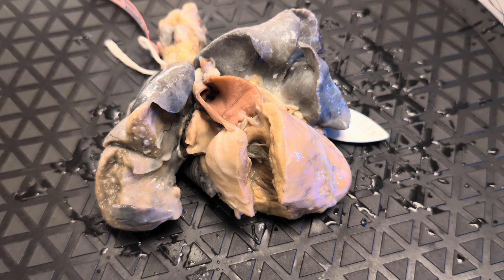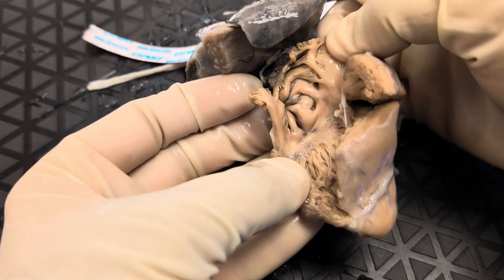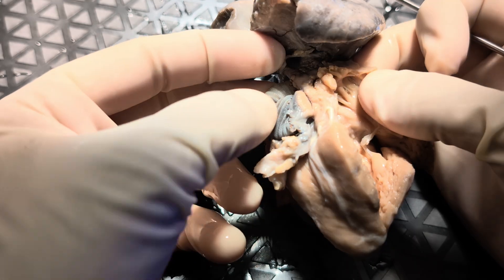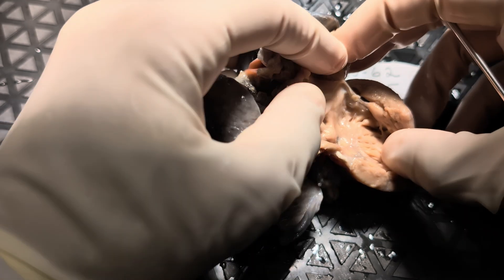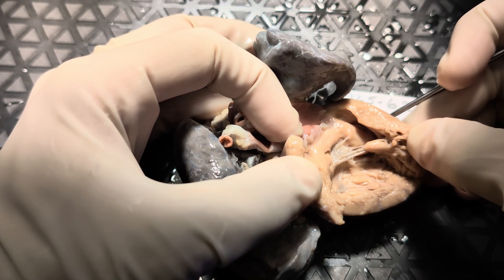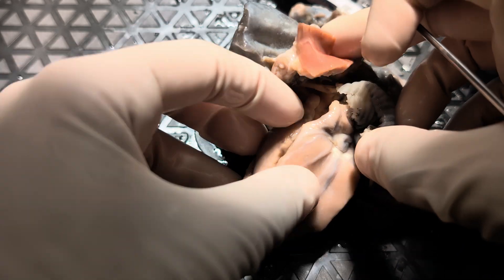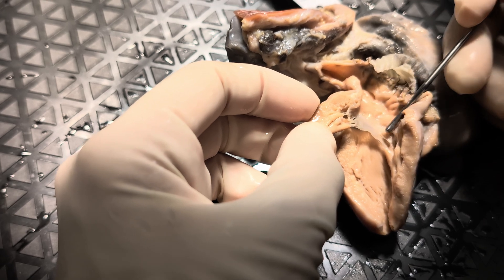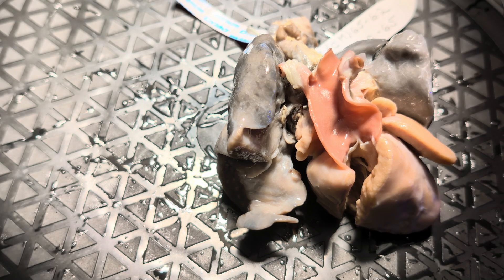Specimen walkthrough 6- Transposition s/p Baffe's procedure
Specimen with transposition of the great arteries. The aorta arises from the morphologic right ventricle and the pulmonary trunk arises from the morphologic left ventricle. Put differently there are disconcordant ventriculo-arterial connections.

This heart is unique in that it has undergone palliation in the form of a Baffe's procedure which consists of baffling the inferior caval vein to the left atrium and baffling the right pulmonary veins to the right atrium. This helped promote more deoxygenated blood to get to the pulmonary trunk and to the lungs and get more oxygenated blood to the aorta and the organs. This was meant to be step 1 in a 2 stage process wherein the second stage would consist of routing the superior caval vein blood to the left atrium and the left sided pulmonary veins to the right atrium but no patients underwent the second stage.

See a 3D scan of this heart Scan done with a @Revopoint3D Mini 2 .